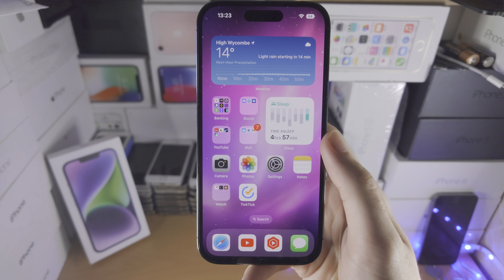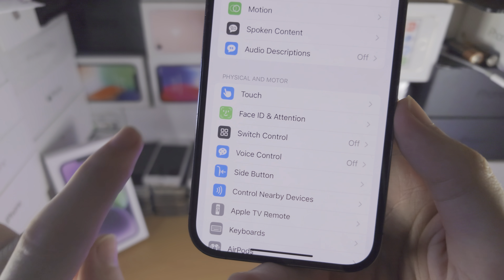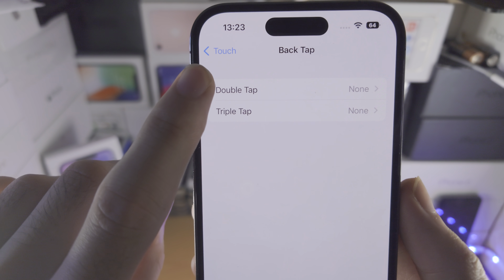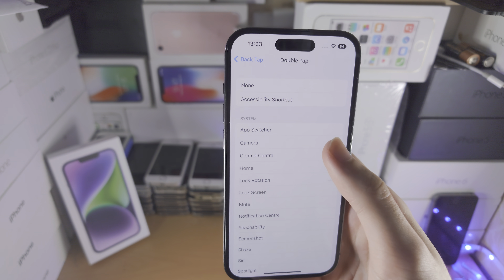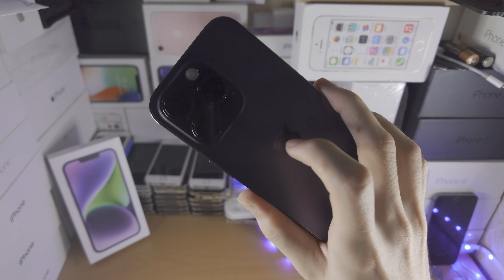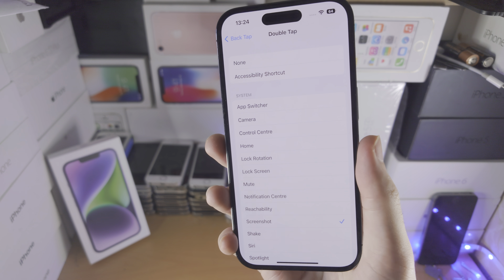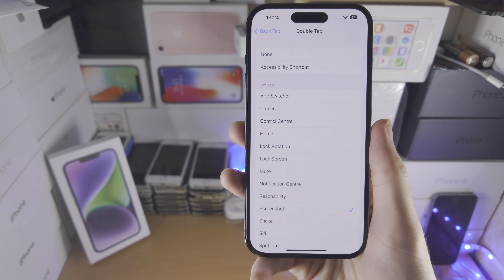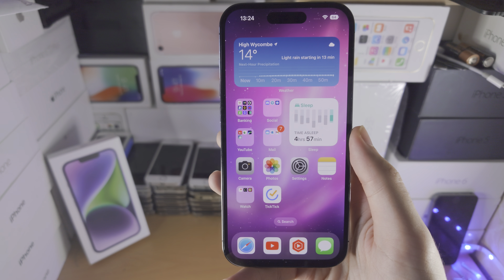How To Use Back Tap on iPhone 14 Pro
iPhone 14 Pro back tap | how to use the back tap feature in iPhone 14 Pro! Do you own the iPhone 14 Pro and want to use back tap? If so, this video is for you! I will teach you how to use back tap on iPhone 14 Pro in this tutorial. By the end of this guide, you will have the back tap feature fully working on iPhone 14 Pro, and setup to your needs.